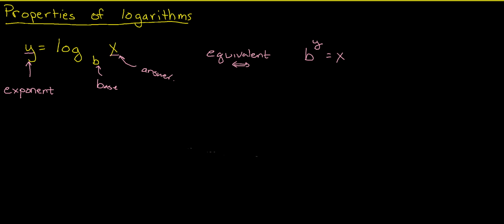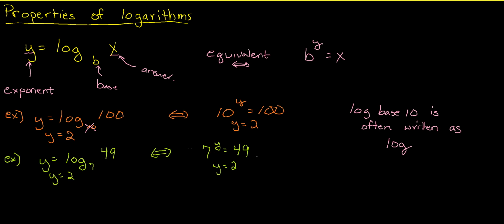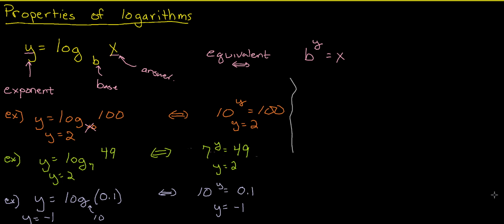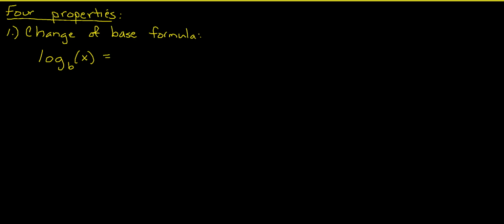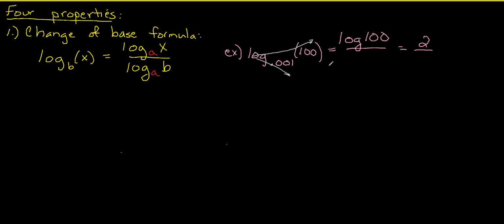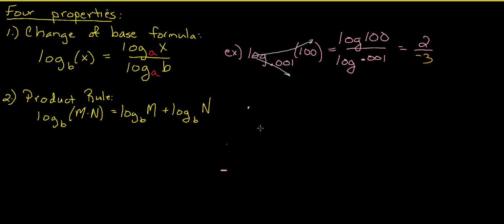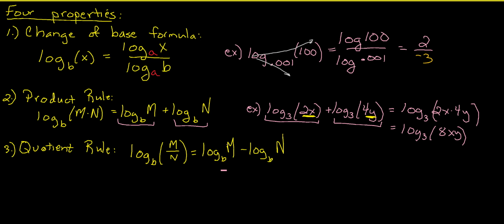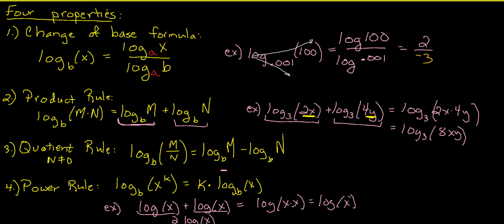Properties of logs